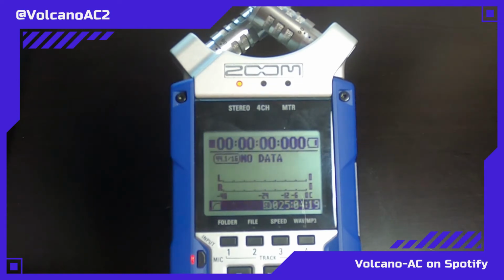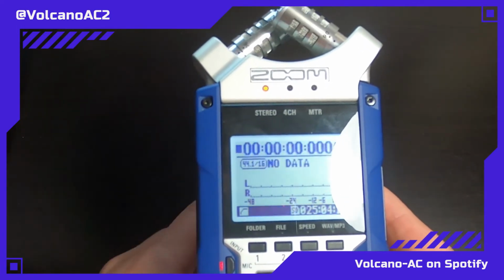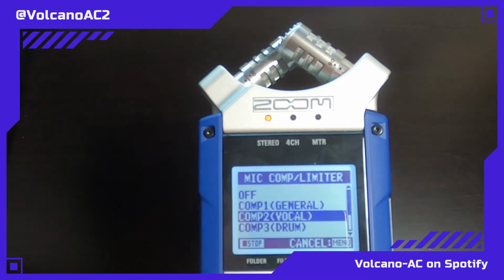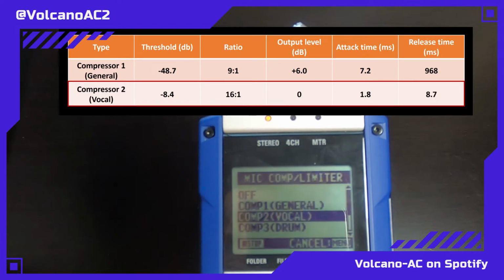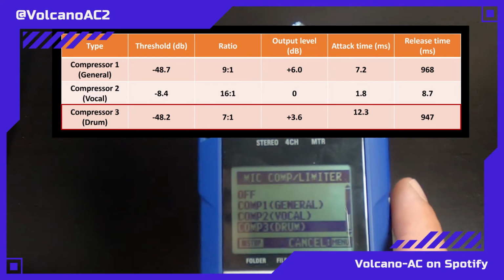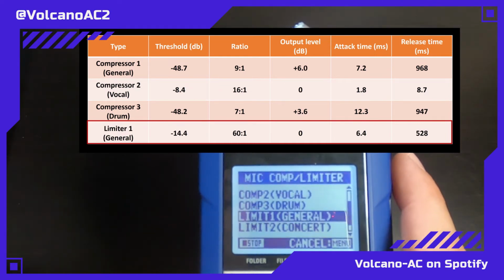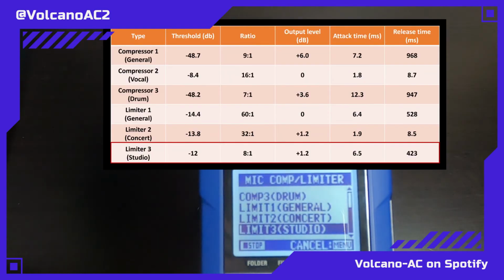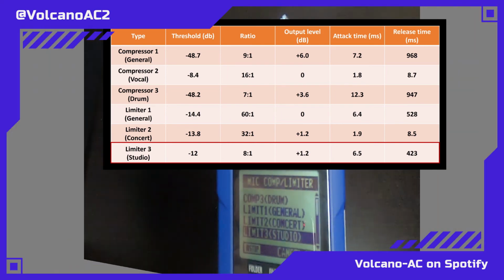Zoom H4nPro portable recorder: Compressor and Limiter settings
In this video I show the different settings that the Zoom H4N Pro portable recorder has. I go over 3 compressor types, one general, one for vocals, and one for drums. In addition, I go over 3 limiters; one general, one for concert and one studio. Also, I compare my voice recorded with a regular Rode mic against the Zoom H4N Pro recorder using the vocals settings and with a high pass filter at 80 Hz engaged.